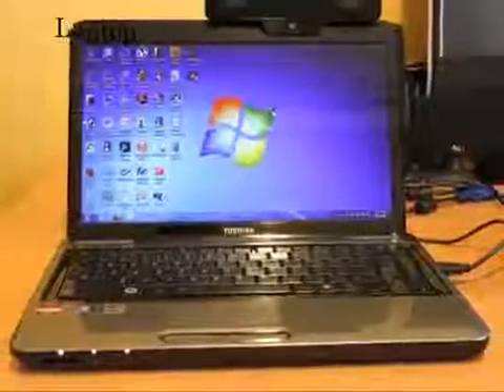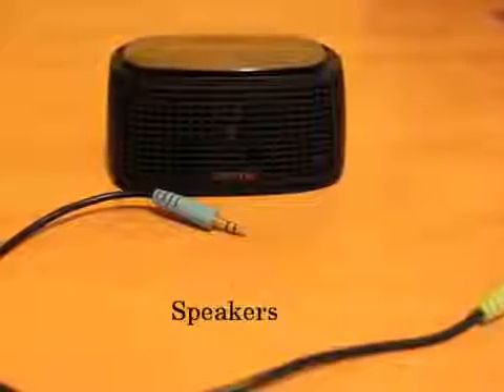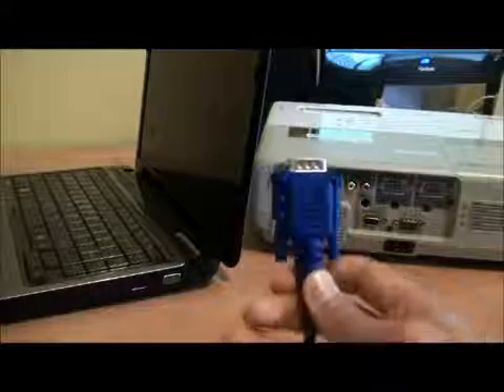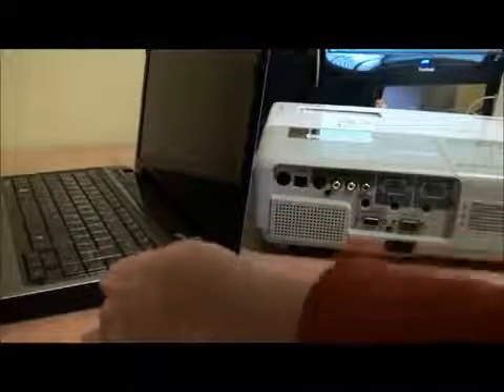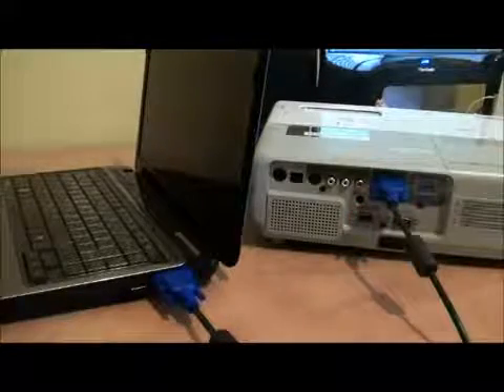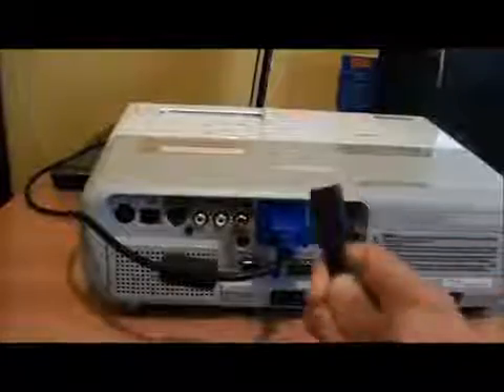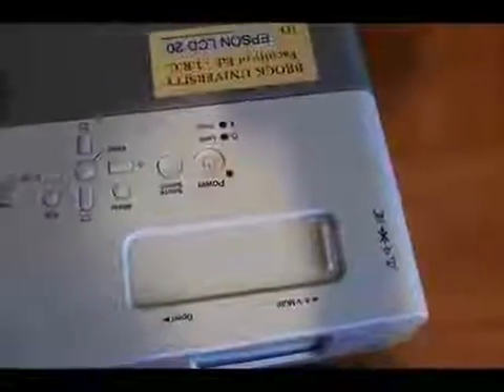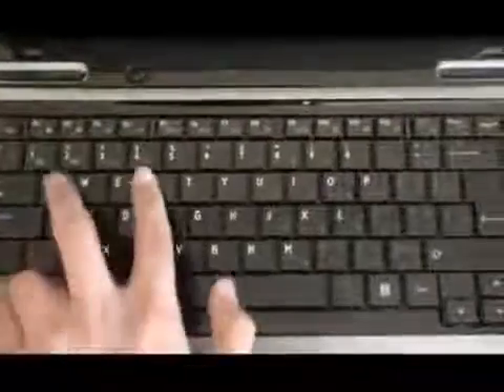How to connect your Laptop to a Projector?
Learn how to connect Your Laptop to a Projector (Easy Steps)..Easy to Understand